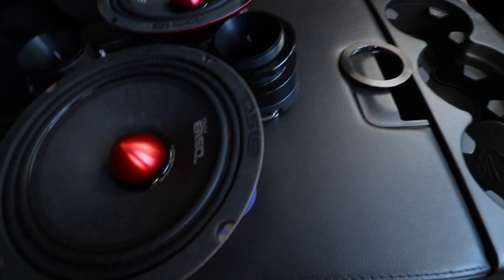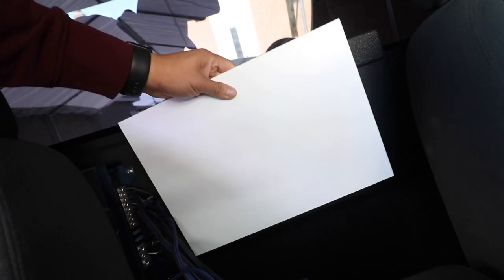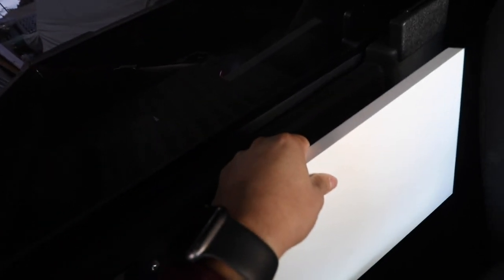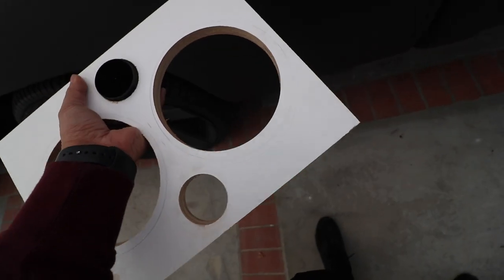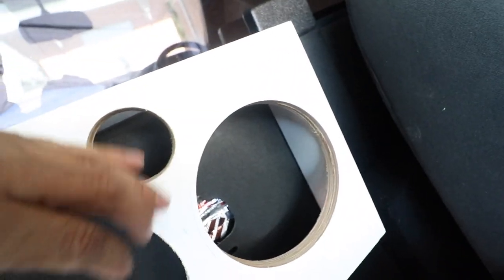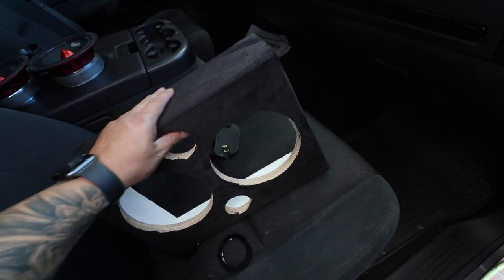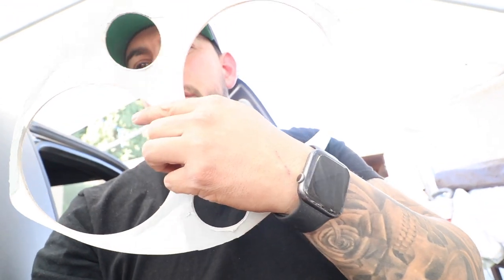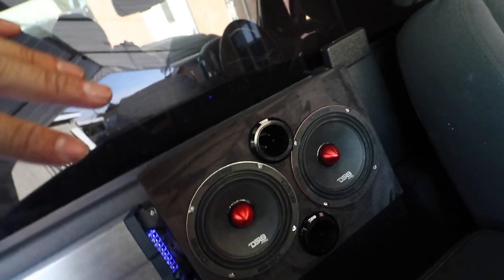UPGRADING MY TRUCKS SOUND SYSTEM WITH A CUSTOM TITTY PANEL!!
Product Links:

ds18 6.5

40k Transmission Cooler:

397 Transmission Fitting:

USB Outlet: